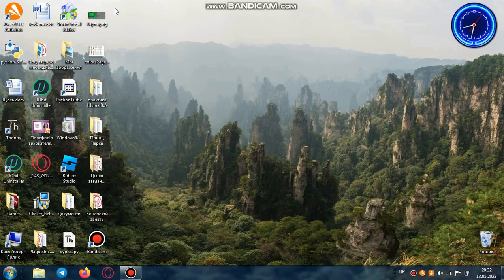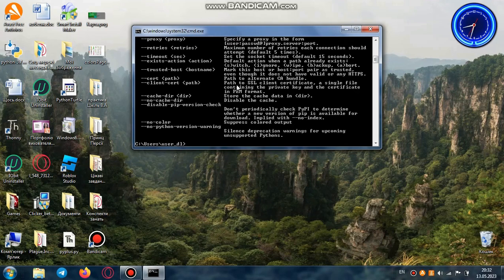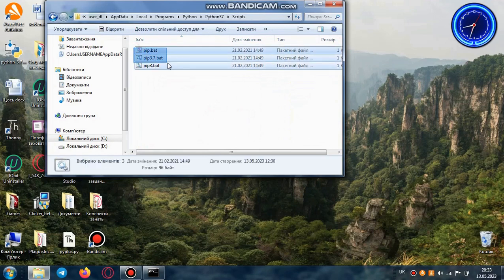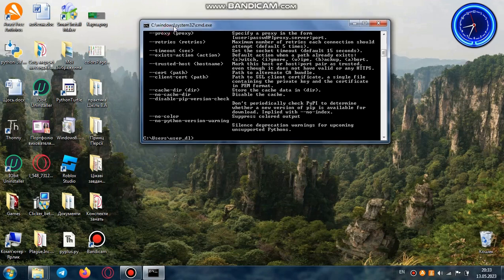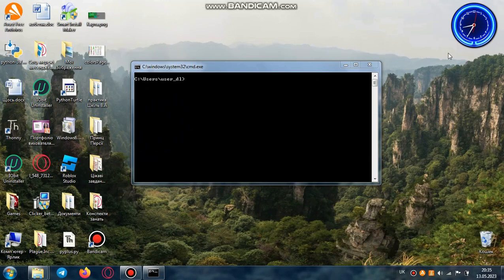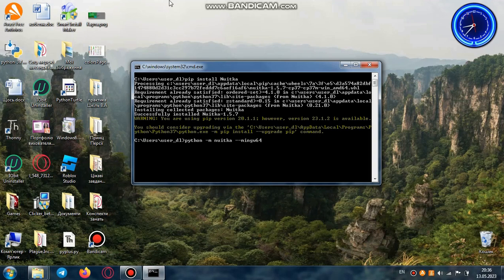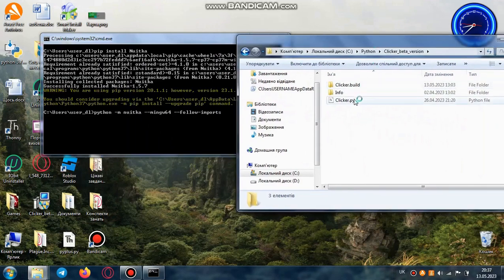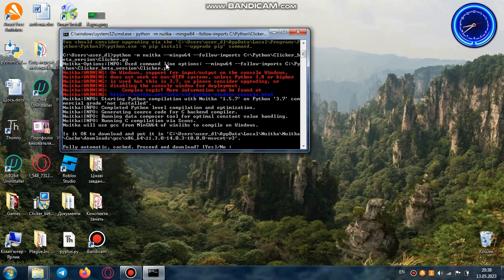How to install Nuitka using pip? Fixing some problems.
Nuitka's official page: nuitka.net